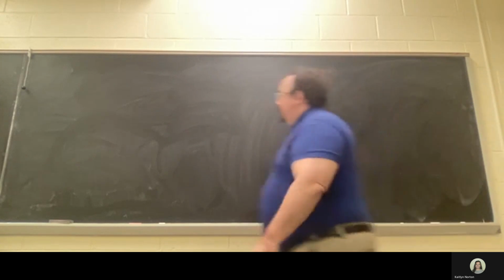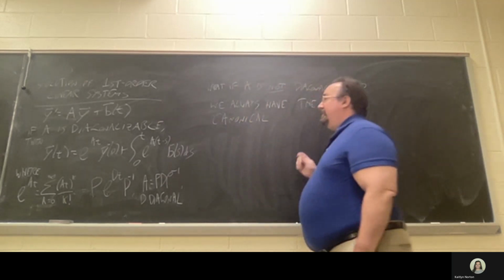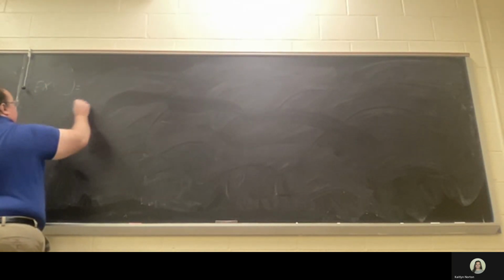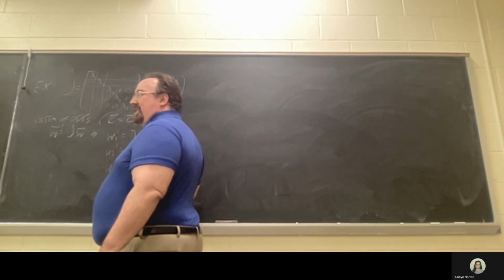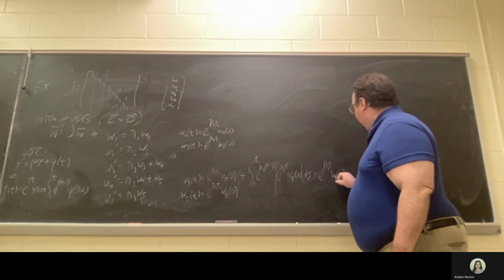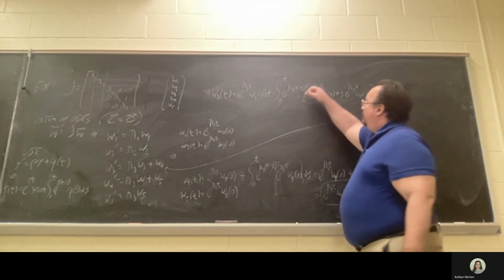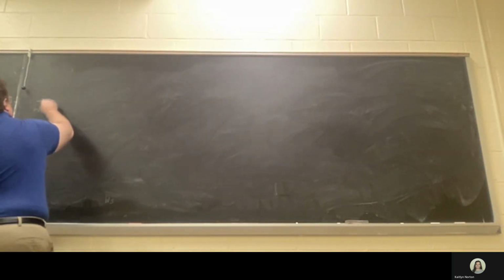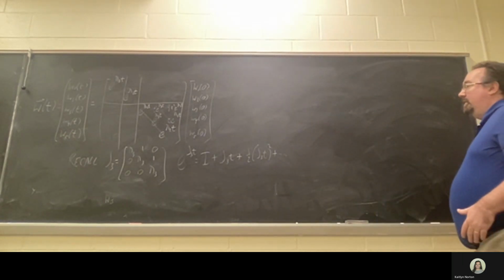MAT 685 Class Meeting 09/14/2021 4:15-5:00pm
Non-Diagonalizable Systems of ODEs